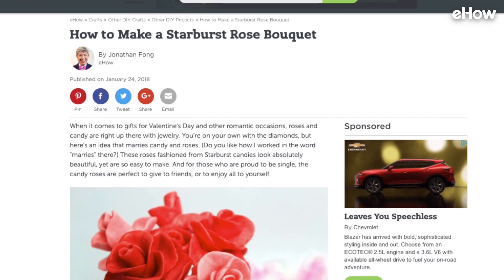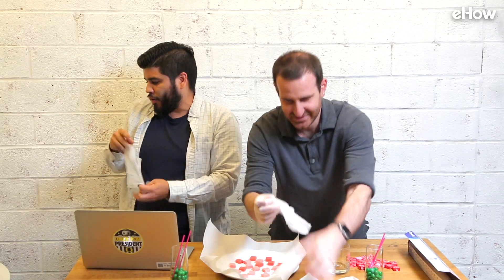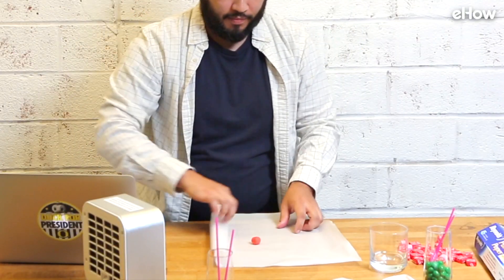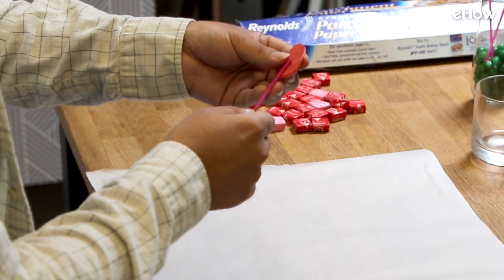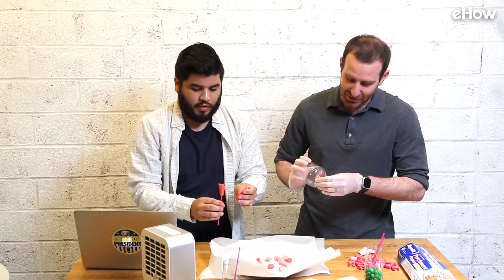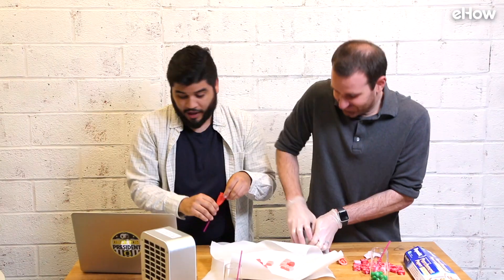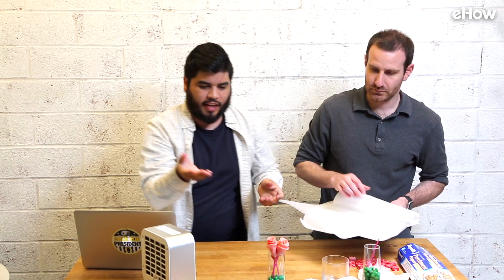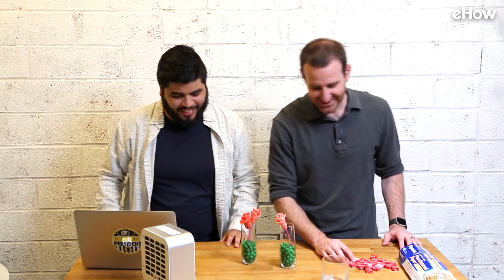Starburst Roses | DIY Boot Camp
Follow along as non-DIYers, Mike & Jason, take a stab at eHow's Starburst flower bouquet tutorial! 🌹 Full Tutorial

Host: Mike Muñoz
Guest Host: Jason Lepore
Director/Editor: Miaira Jennings